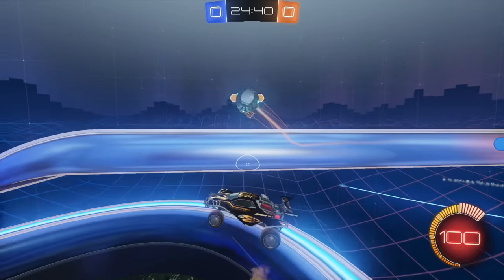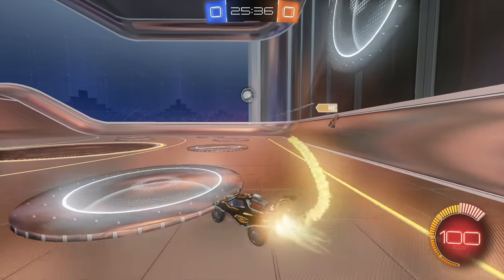INTRODUCING: COMPETITIVE BEER PONG IN ROCKET LEAGUE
Check out the guys!

Camera Settings:
FOV: 110
Distance: 270
Height: 110
Angle: -4
Stiffness: 1